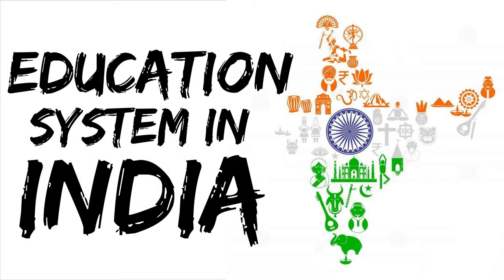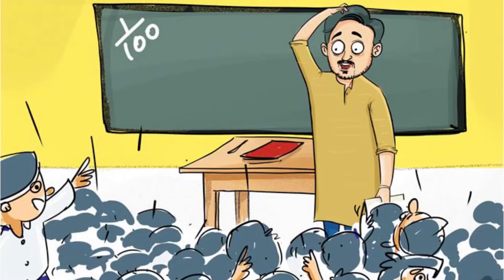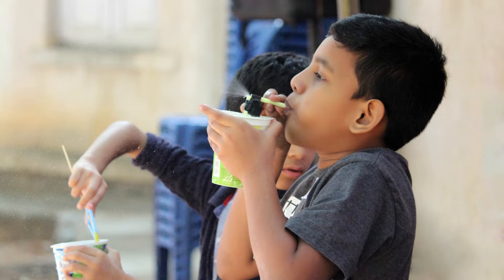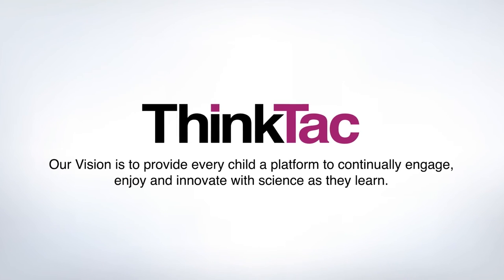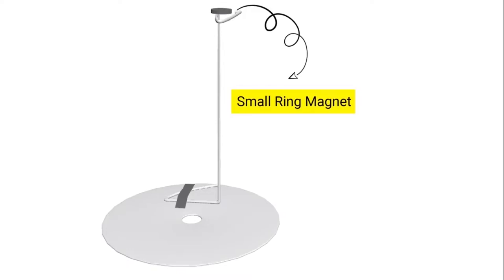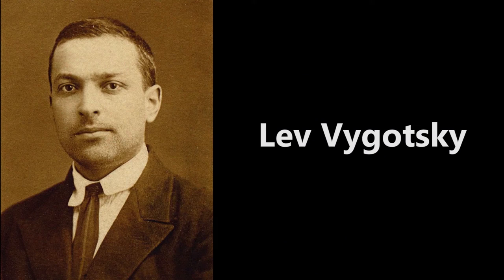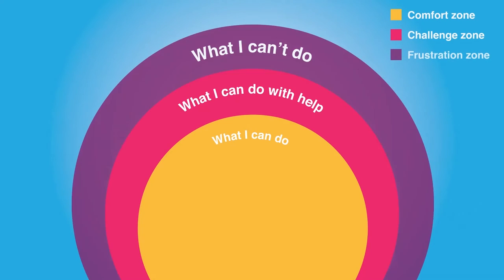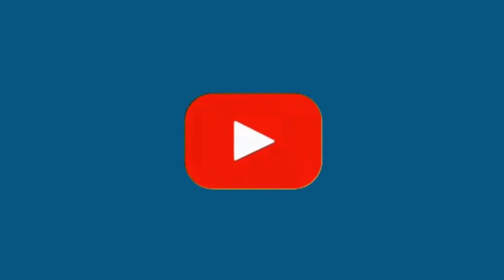Experiential Learning with ThinkTac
Make exciting DIY Science activities at home. Registration Open for UnLab Summer Programme. Receive material kits at your doorstep, refer to our digital content, attend the guided track webinars to make, observe, learn, explore and have fun with science.